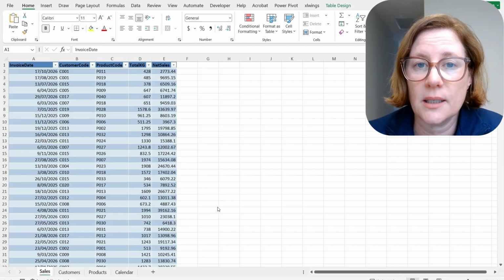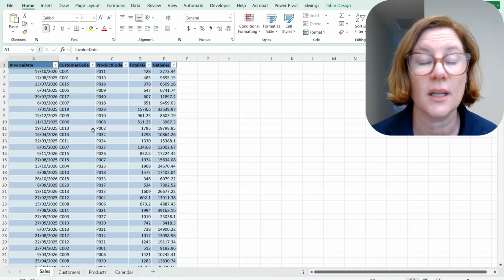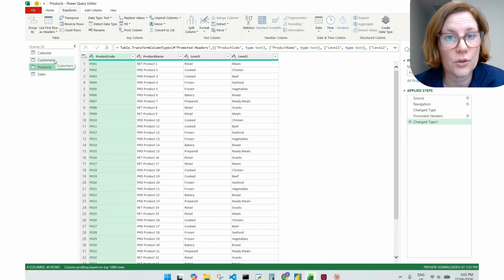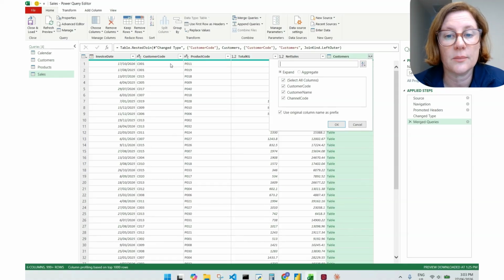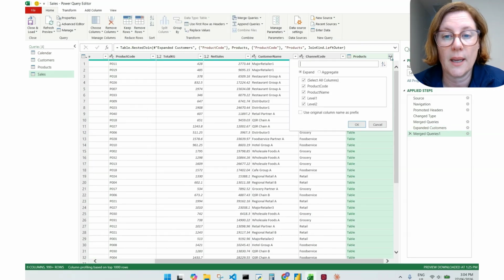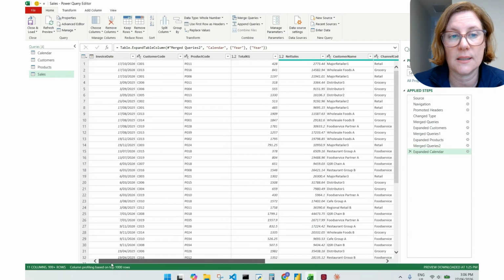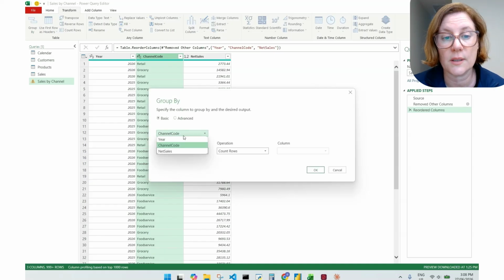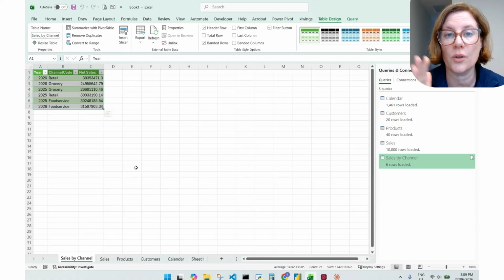I'm a CPA: How to Merge Large Datasets in Power Query (Replace XLOOKUP)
I'm a CPA, and in this Power Query tutorial, I'll show you how to merge large datasets in Excel Power Query — replacing XLOOKUP with a faster, fully automated workflow.

If you're still using XLOOKUP to combine sales data with customer, product, and calendar tables, you're probably dealing with massive file sizes, slow load times, and formulas that break when data changes. Power Query's Merge Queries feature solves all of that — and once it's set up, it refreshes automatically every time you load new data.

In this Excel Power Query tutorial, you'll learn:
• Why XLOOKUP becomes inefficient on large datasets (10,000+ rows)
• How to load multiple Excel tables into Power Query
• How to merge Sales data with Customers, Products, and Calendar tables using common keys
• How to create summary tables using Group By (no pivot tables needed)
• How to use Reference queries to build summary outputs
• How to load everything back to Excel with Close & Load

This Power Query merge technique is essential for finance professionals working with growing datasets. Whether you're in FP&A, financial analysis, or business intelligence, replacing XLOOKUP with Power Query will reduce your file size, speed up your reports, and automate your data transformation workflow.

⏱️ Chapters:
0:00 — Why XLOOKUP fails on large datasets
0:40 — Benefits of Power Query for data merging
1:15 — Loading data into Power Query
2:24 — Merge #1: Sales + Customers (Customer Code)
3:29 — Merge #2: Sales + Products (Product Code)
4:00 — Merge #3: Sales + Calendar (Invoice Date)
4:49 — Creating a summary table (Sales By Channel)
5:30 — Group By: summing Net Sales by Year & Channel
6:04 — Why this replaces XLOOKUP for good

I'm a CPA with 20+ years in commercial finance and FP&A. On this channel, I help finance professionals learn data tools — SQL, Excel, Power Query, Power BI, and AI — without the tech jargon.

💬 Have you used Power Query before, or are you still relying on XLOOKUP?